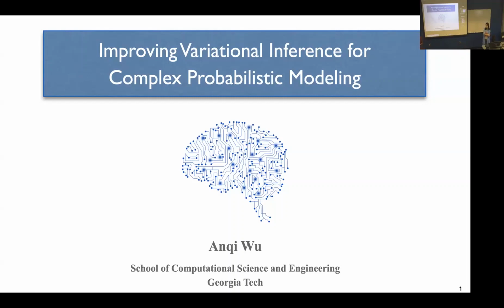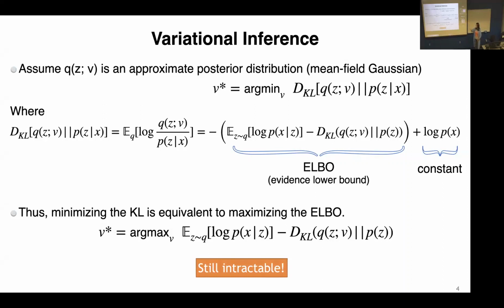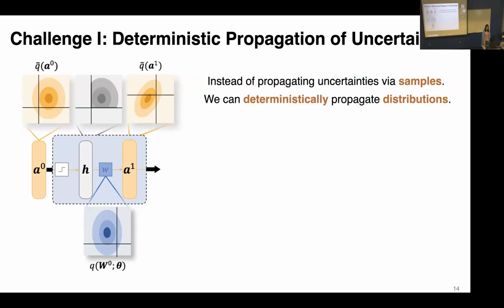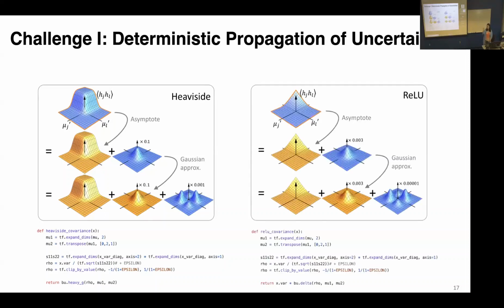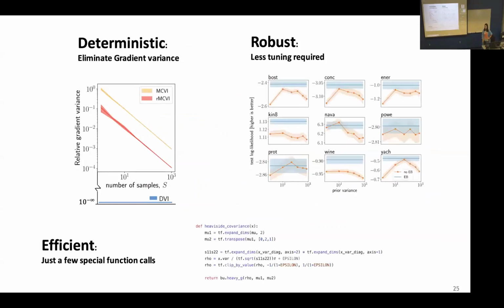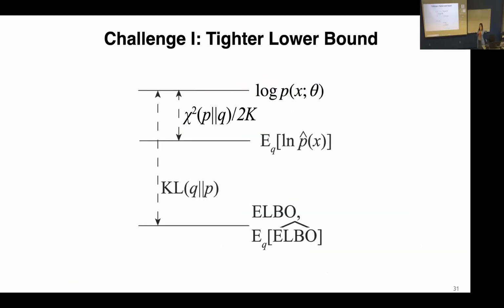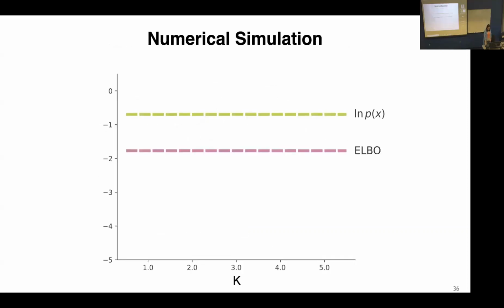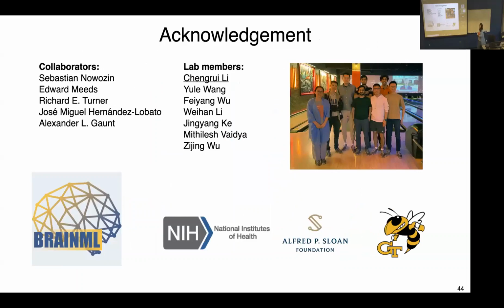AI4OPT Seminar Series: Improving Variational Inference for Complex Probabilistic Modeling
Abstract: In the Bayesian setting, the primary objective is to learn the true posterior distribution for model parameters given the observations and prior distributions. The central hurdle revolves around integrating out all variables within the model, excluding the variable of interest. This intricate high-dimensional integration typically poses substantial computational challenges, which has prompted the necessity for approximate inference techniques to solve such intricate probabilistic inference problems. One of the well-known methods for approximate inference in probabilistic modeling is variational inference (VI). Variational inference deals with finding an approximate posterior distribution for Bayesian models where finding the true posterior distribution is analytically or numerically impossible. It assumes a family of distribution for the estimation, and finds the closest member of that family to the true posterior distribution using a distance measure. VI can be used to solve many complicated probabilistic modeling problems. Nevertheless, traditional variational inference approaches are not without their limitations. It is within this context that I introduce two groundbreaking variations of variational inference algorithms. In the first part, I will unveil a deterministic approach to variational inference designed specifically for Bayesian neural networks (BNNs). This innovative technique directly addresses two pivotal challenges encountered in the conventional variational inference for BNNs: successful implementations require careful initialization and tuning of prior variances, as well as controlling the variance of Monte Carlo gradient estimates. The resultant methodology emerges as remarkably efficient and robust. Transitioning to the second part, I will introduce a novel approach termed "variational importance sampling" (VIS) designed for latent variable models. Our new methodology ingeniously combines the principles of importance sampling and variational inference. It yields a substantially tighter lower-bound to the log marginal compared to the widely used Evidence Lower Bound (ELBO). This innovation is brought to bear upon the challenging problem of partially observed multivariate Hawkes processes (POMHP), the effective inference of which has been generally under-explored. We shall demonstrate how VIS provides an effective and efficient means of inference to address the intricacies of this model. Empirical results underscore its superiority, as evidenced by performance on synthetic datasets and, notably, across four real-world neural datasets. These results also serve to emphasize the practical utility of POMHP with VIS in deciphering neural connectivity from recorded spike trains.

Speaker Biography: Anqi Wu is an Assistant Professor at the School of Computational Science and Engineering (CSE), Georgia Institute of Technology. She was a Postdoctoral Research Fellow at the Center for Theoretical Neuroscience, the Zuckerman Mind Brain Behavior Institute, Columbia University. She received her Ph.D. degree in Computational and Quantitative Neuroscience and a graduate certificate in Statistics and Machine Learning from Princeton University. Anqi was selected for the MIT Rising Star in EECS, DARPA Riser, and Alfred P. Sloan Fellow. Her research interest is to develop scientifically-motivated Bayesian statistical models to characterize structure in neural data and behavior data in the interdisciplinary field of machine learning and computational neuroscience. She has a general interest in building data-driven models to promote both animal and human studies in the system and cognitive neuroscience.

To receive AI4OPT seminar announcements, please sign up to our mailing list